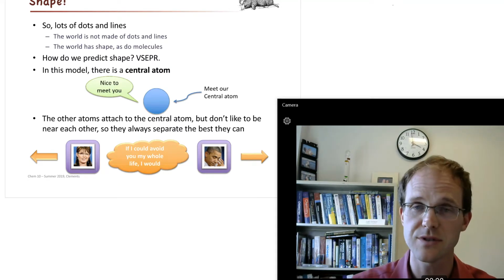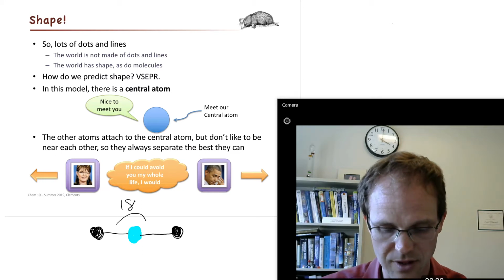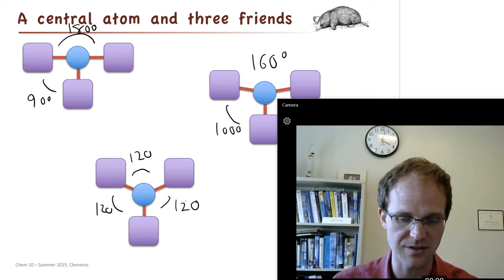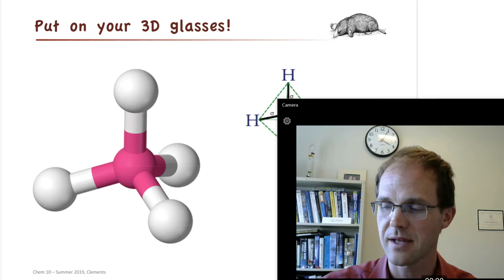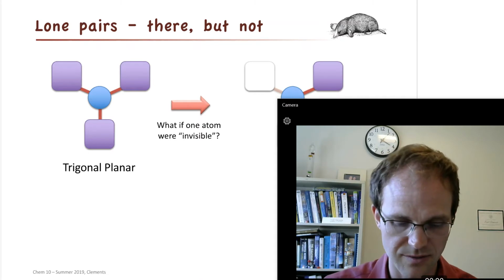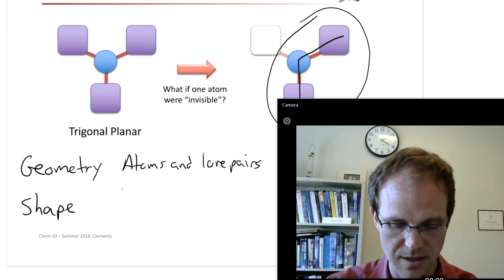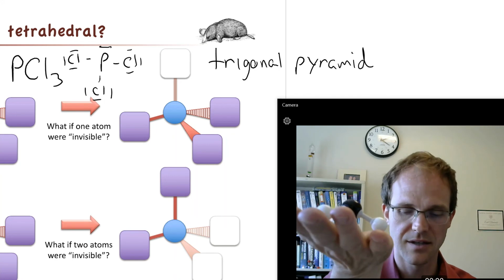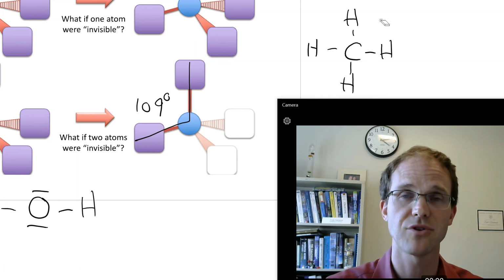Using VSEPR theory to find shape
We talk about how to use VSEPR theory to find the shape of molecules once we have drawn the Lewis structure.